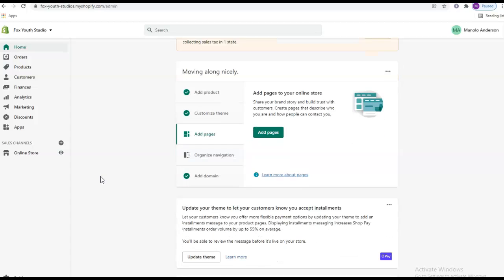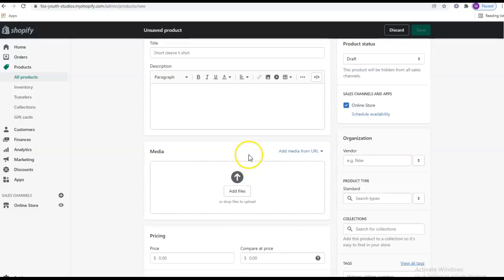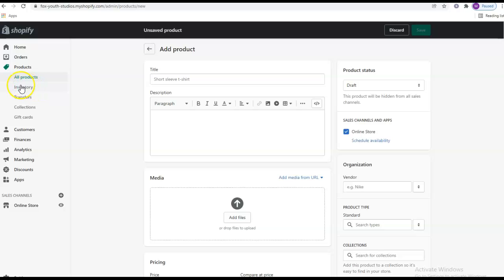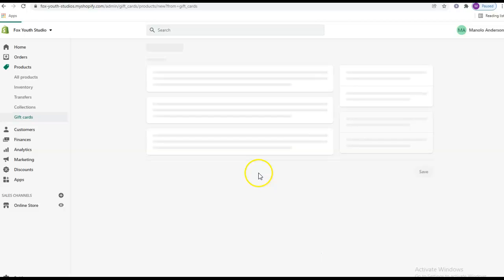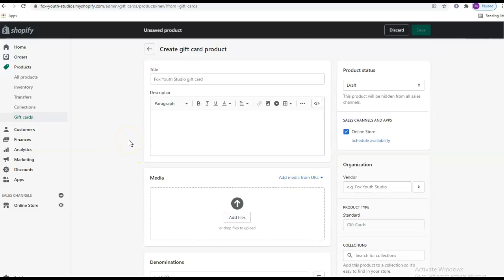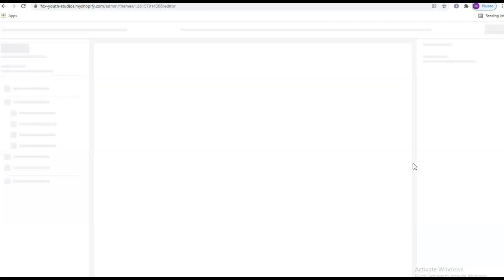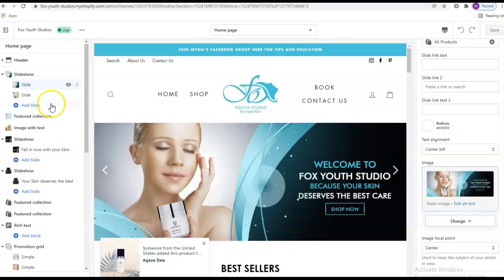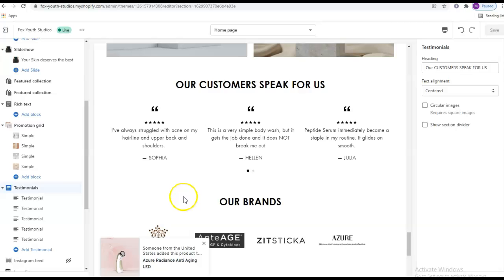Iryna Site Tutorial